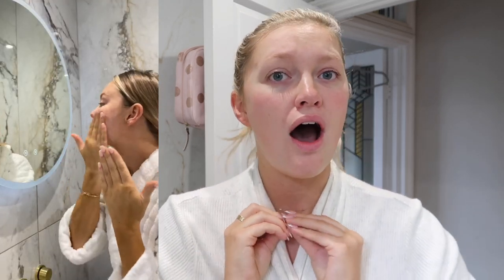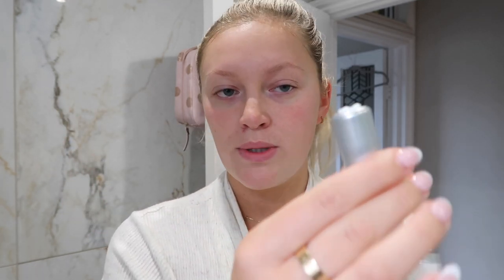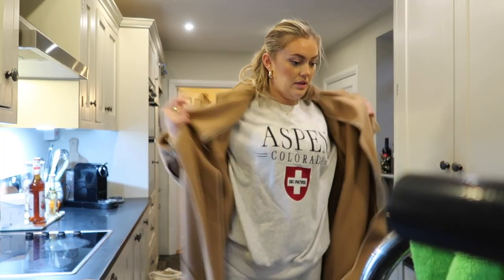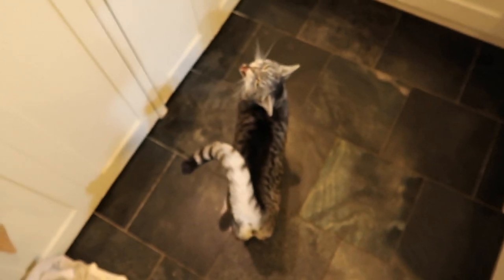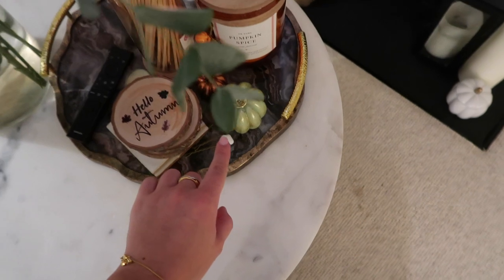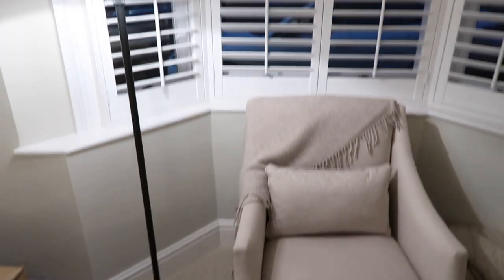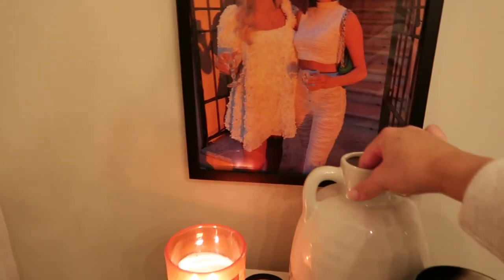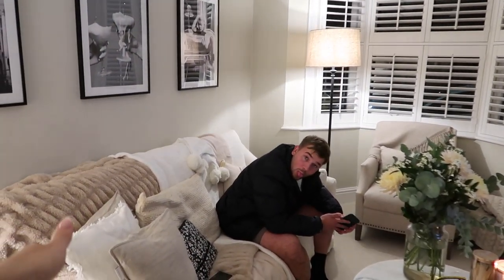WEEKLY VLOG | HOUSE TOUR & UPDATES & CHRISTMAS SHOPPING!!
Hey loves...

ITEMS MENTIONED/ LINKED BELOW:
HOMEWARE ITEMS -
marble board
candle sticks
chairs - can no longer find them online

instagram — georgiamay
vinted — georgiamay.7